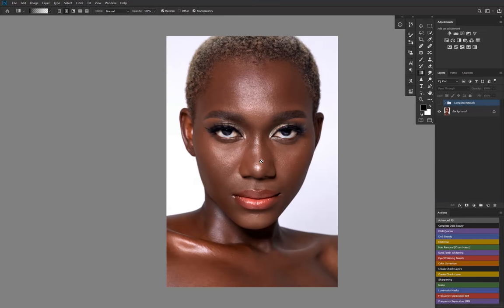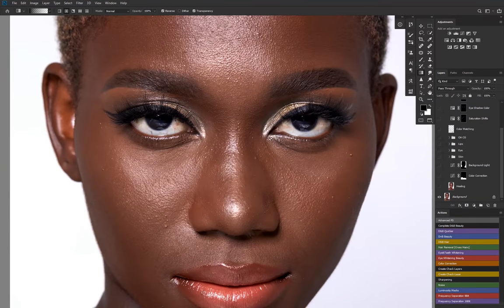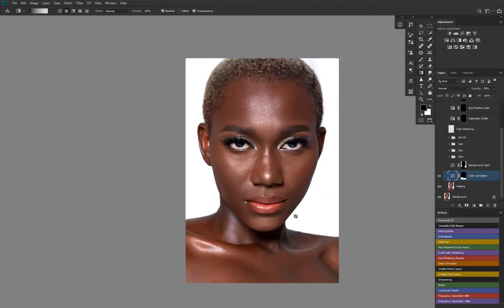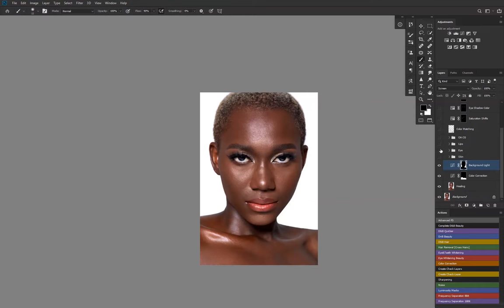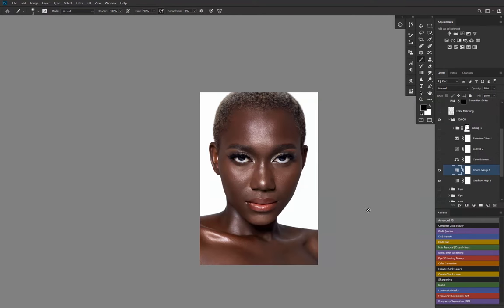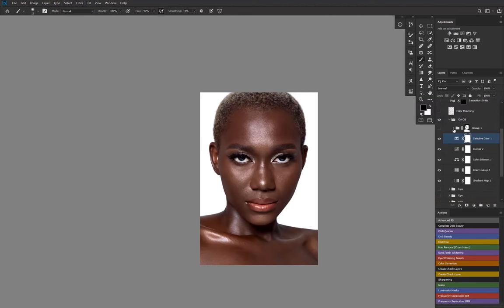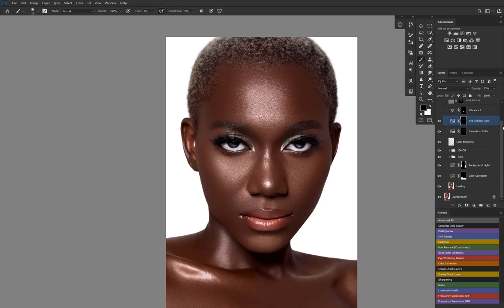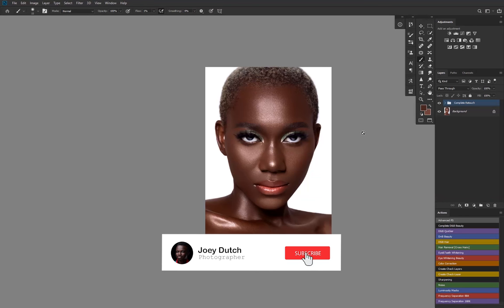Beauty Retouch of a Dark Skin Melanin Model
The Behind the Edit of how I went about the retouching of this image already posted on my IG page.